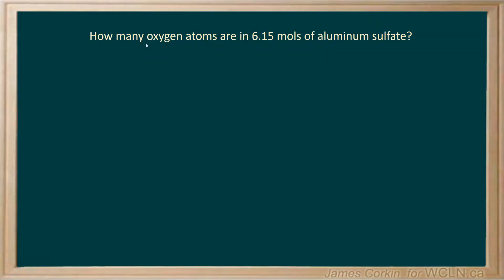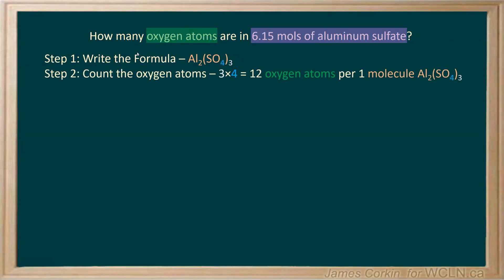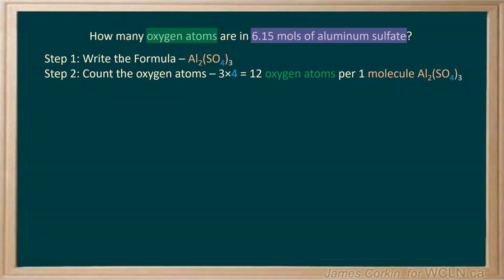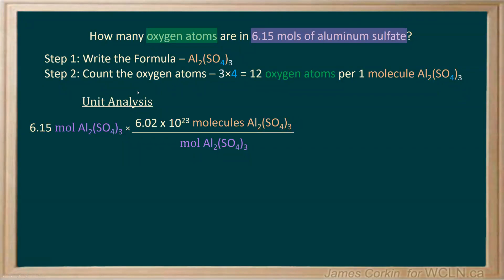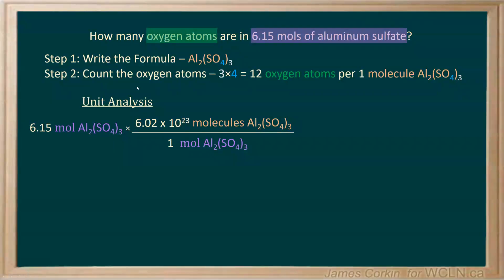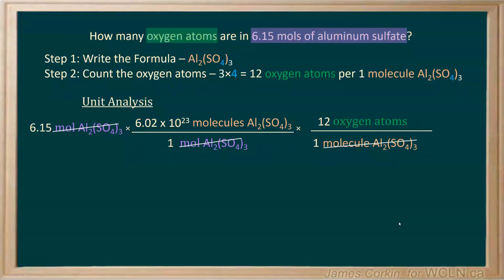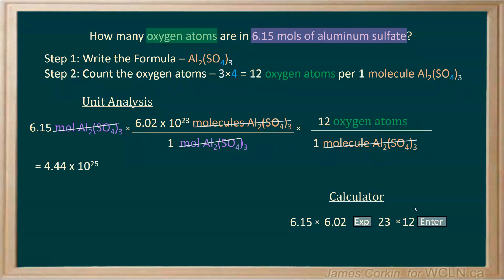Chemistry 11 Unit 4 Mol to Molecules to Atoms Conversion 2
WCLN How to convert from mols of a compound to atoms of a specific element